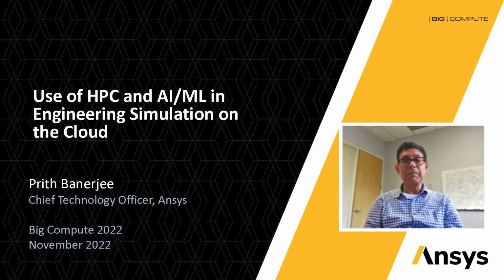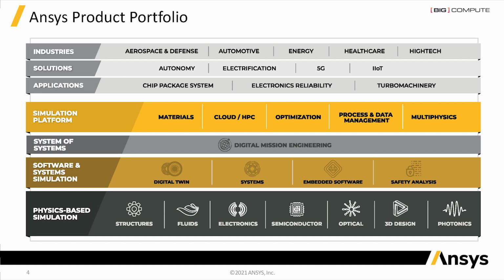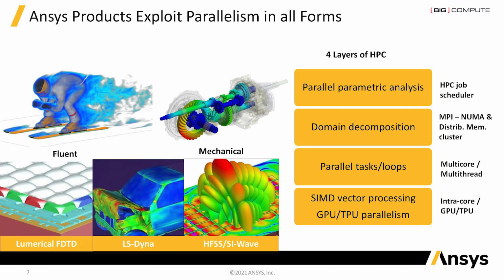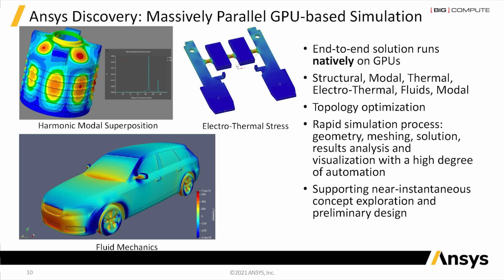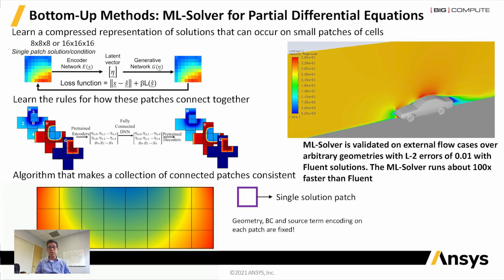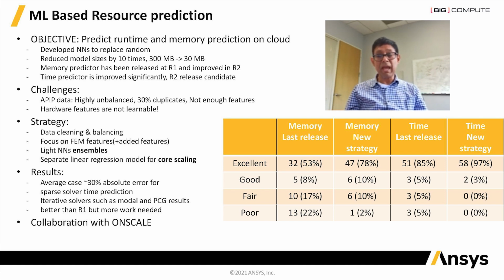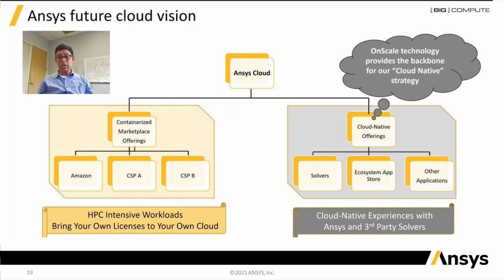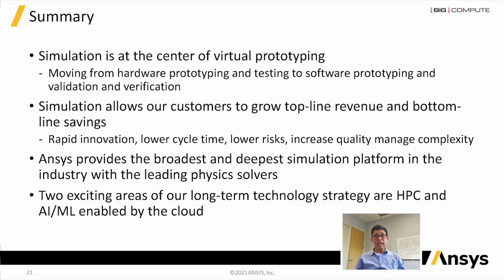Use of AI/ML and HPC in Engineering on the Cloud | Prith Banerjee, Ansys | Big Compute 22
In the past, engineered products were designed with mechanical and electrical CAD tools, simulated and validated for correctness with CAE tools, prototypes were fabricated and tested, and products were then manufactured at scale in factories.   This process required long product cycles often requiring years to build a new product.  Today, one can use unlimited computing and storage available from the cloud to do generative design to explore 10,000 design choices in near real-time, verify these products accurately through simulation (eliminating the need to build physical prototypes) and manufacture the products using additive manufacturing and factory automation.   In the past, simulation tools were used to model specific physics such as mechanical structures, or fluid dynamics, or electromagnetic interactions by solving second order partial differential equations using numerical methods.   Today the simulation tools are being used to solve multi-physics problems (fluid-structure-electromagnetics interactions) at scale using the most complex solvers. We will discuss how AI/Machine Learning, High-Performance Computing, and Digital Twins can improve engineering simulation on the cloud.

About Prith:

Prith Banerjee is the Chief Technology Officer of @ansysinc ANSYS where he is responsible for leading the evolution of ANSYS’ Technology strategy and champion the company’s next phase of innovation and growth  Formerly, he was Executive Vice President, Chief Technology Officer of Schneider Electric.    Previously, he was Managing Director of Global Technology Research and Development at Accenture. Formerly, he was Chief Technology Officer and Executive Vice President of ABB. Earlier, he was Senior Vice President of Research at HP and Director of HP Labs.  Formerly, he was Dean of the College of Engineering at the University of Illinois at Chicago. Formerly, he was the Walter P. Murphy Professor and Chairman of Electrical and Computer Engineering at Northwestern University. Prior to that, he was Professor of Electrical and Computer Engineering at the University of Illinois at Urbana-Champaign.  In 2000, he founded AccelChip, a developer of products for electronic design automation, which was acquired by Xilinx Inc. in 2006.  During 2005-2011, he was Founder, Chairman and Chief Scientist of BINACHIP Inc., a developer of products in electronic design automation.  He was listed in the FastCompany list of 100 top business leaders in 2009.   He is a Fellow of the AAAS, ACM and IEEE, and a recipient of the 1996 ASEE Terman Award and the 1987 NSF Presidential Young Investigator Award. He received a B.Tech. in electronics engineering from the Indian Institute of Technology, Kharagpur, and an M.S. and Ph.D. in electrical engineering from the University of Illinois, Urbana.

About Big Compute:

Big Compute is a global community of thought leaders who embrace the freedom to think big in this era of virtually unlimited compute.  From an annual conference of inspiring speakers, to telling stories year-round of the many “undercover superheroes” working behind the scenes to change the world, Big Compute fosters innovation in aerospace, automotive, AI, life sciences, new energy, and everything in between.